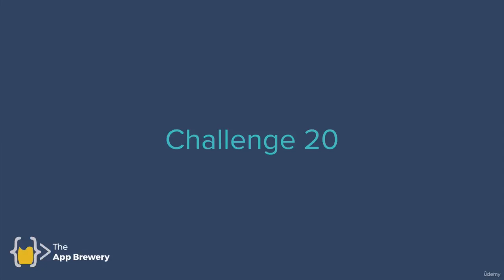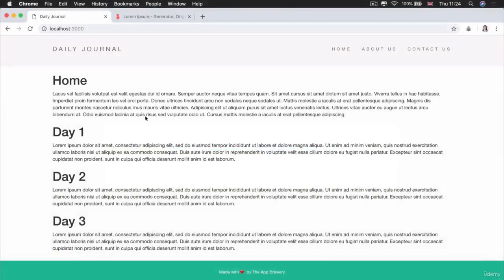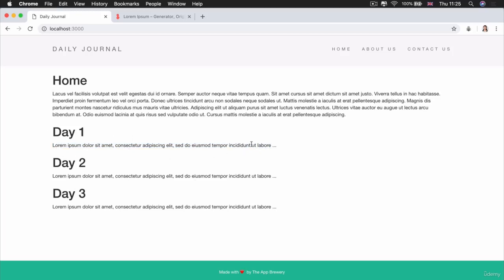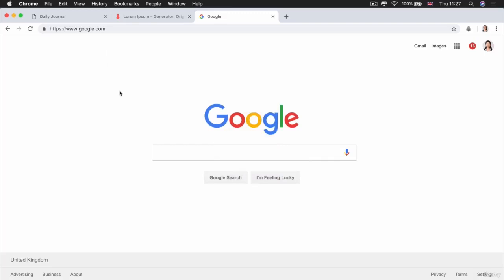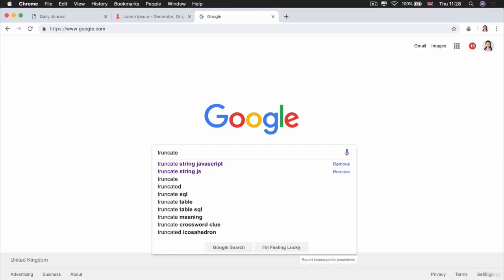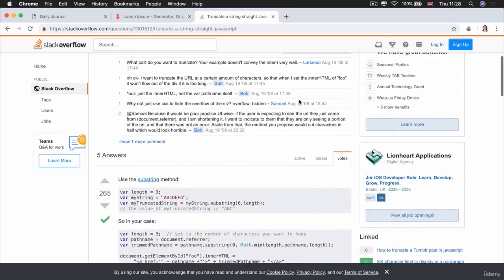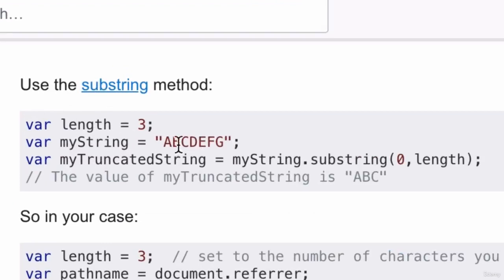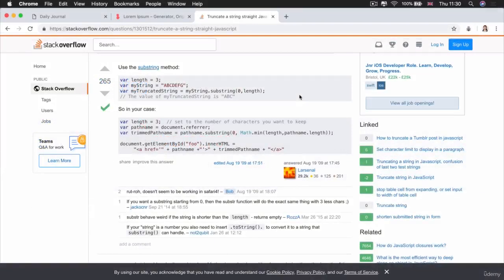041 Challenge 20